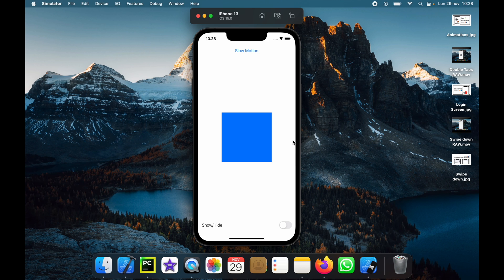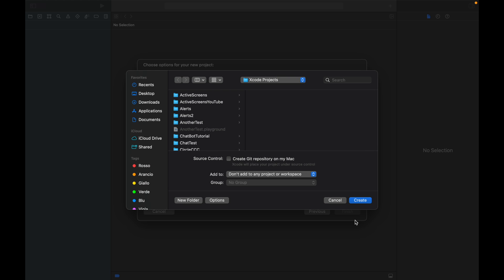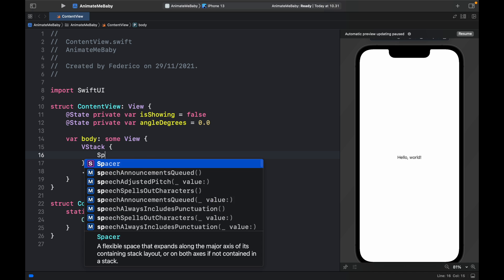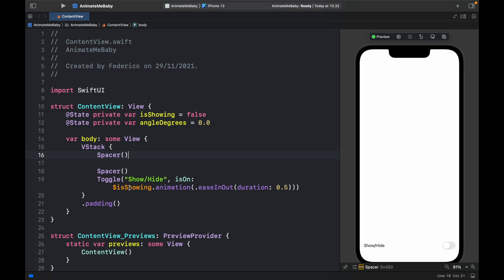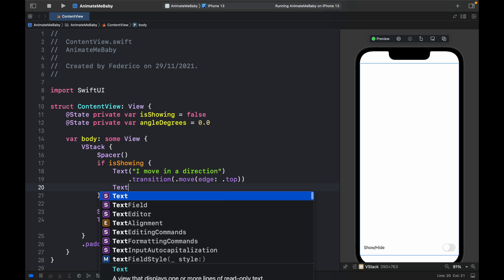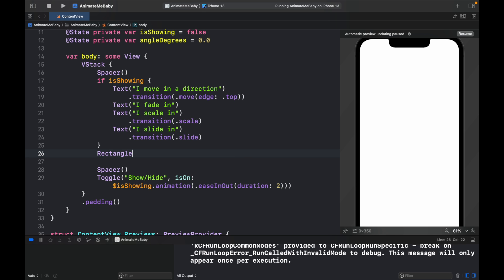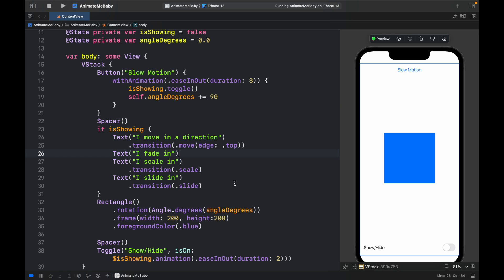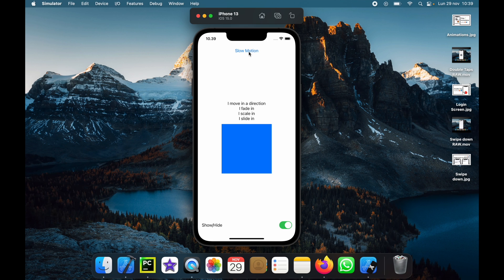How to create Easy Animations for iOS Apps in SwiftUI (Xcode)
In today's video, we will be looking at how we can create some very easy & powerful animations in SwiftUI. We'll be doing everything in Xcode, and I've also included the source code down below for your convenience.